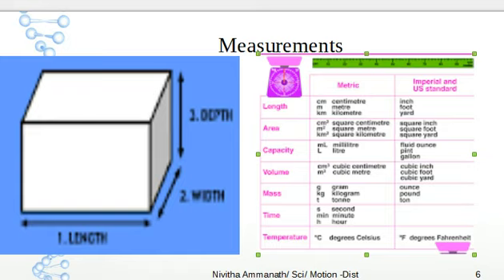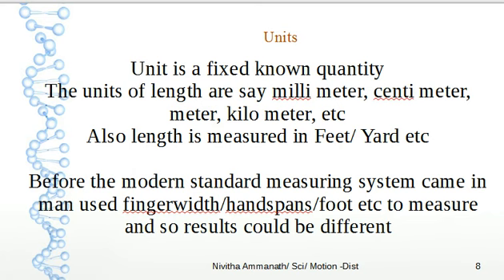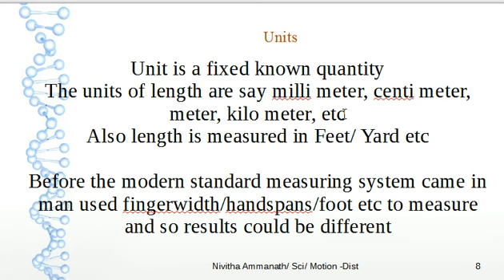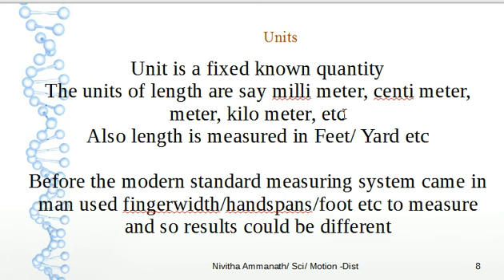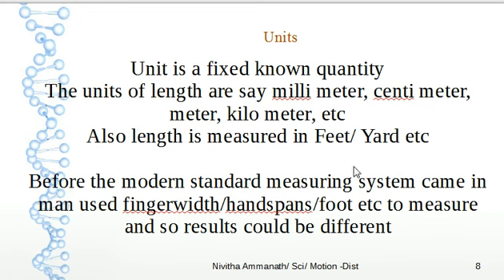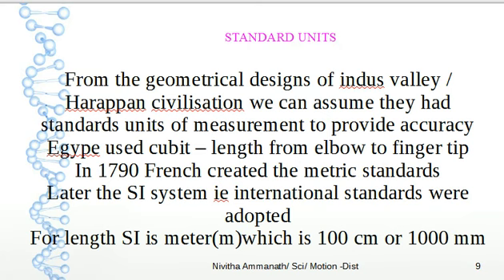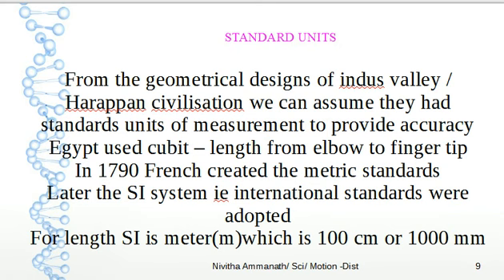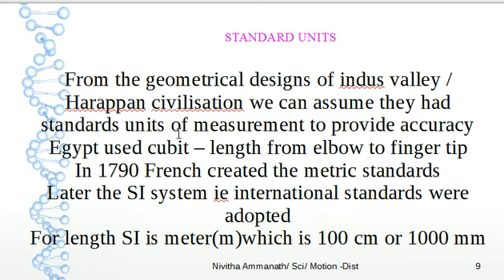science motion 2 measurement and units